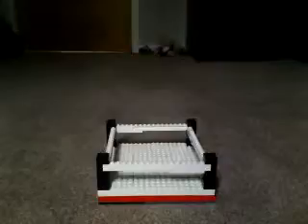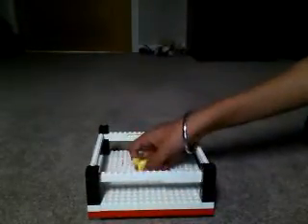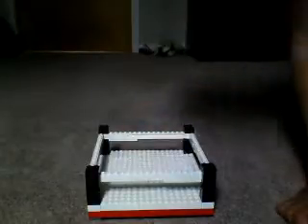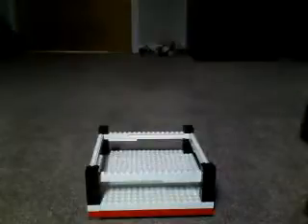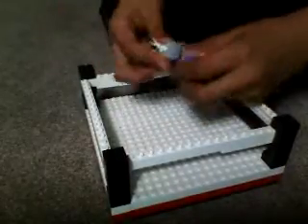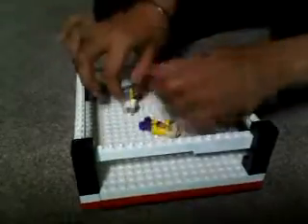lego time WWE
Today I am showing you my WWE pitch. Enjoy!